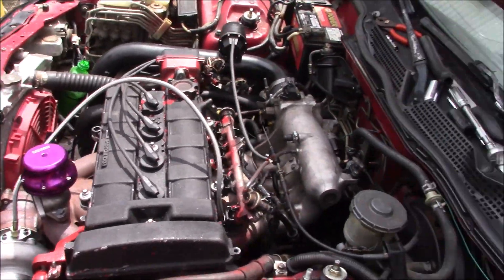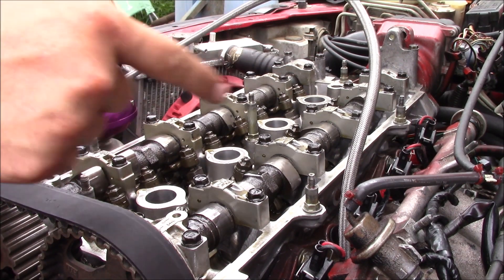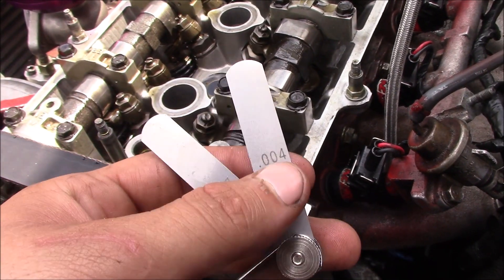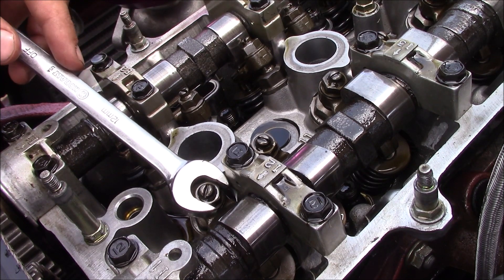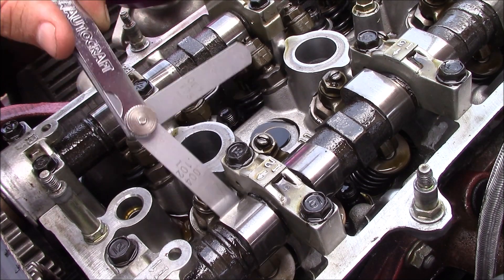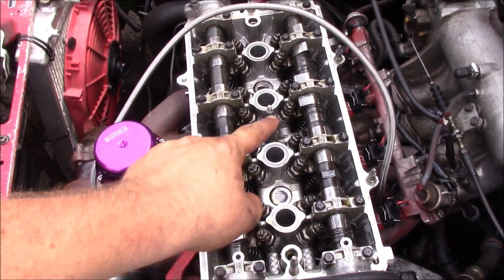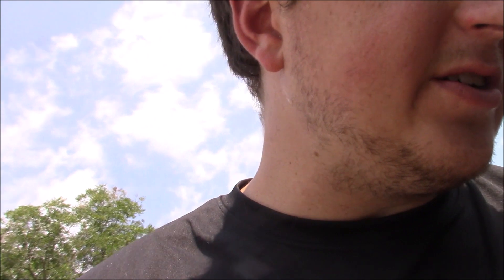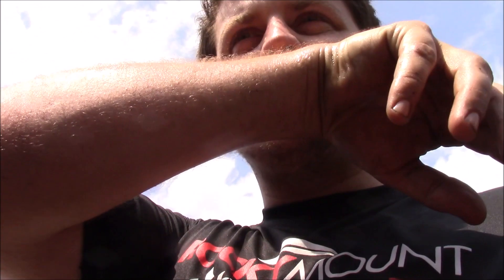turbo integra misfire fixed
1995 acura integra